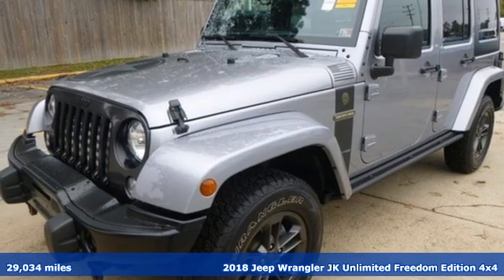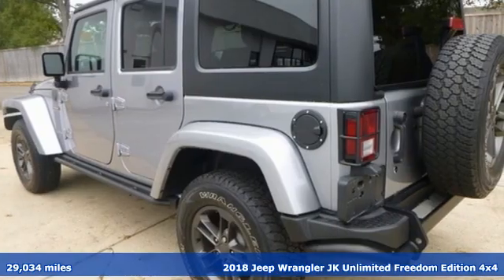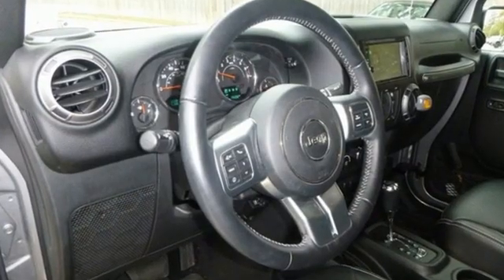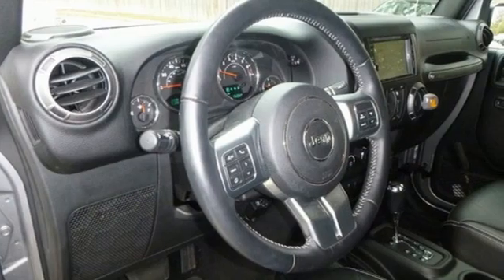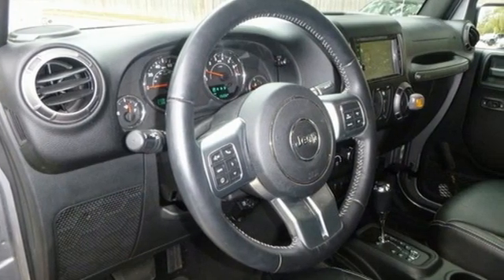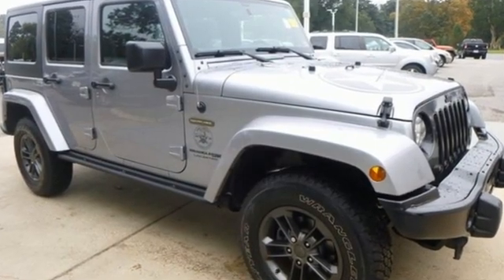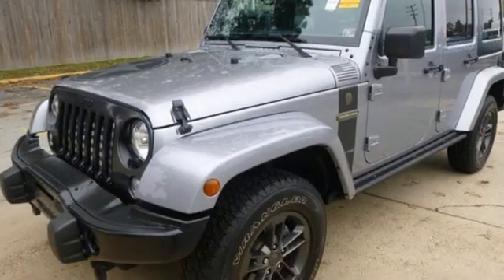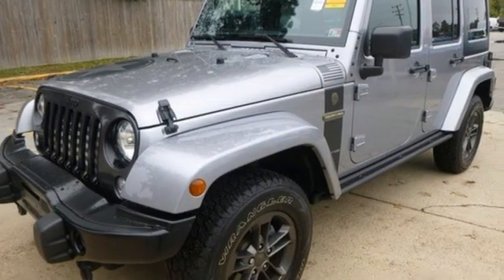Used 2018 Jeep Wrangler JK Virginia Beach VA Norfolk, VA 18211040A - SOLD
Year: 2018
Make: Jeep
Model: Wrangler JK
Engine: 3.6L V6 24V VVT
Transmission: 5-Speed Automatic
Color: Silver
Interior: black
Mileage: 29034
Stock #: 18211040A
VIN: 1C4BJWDG0JL807215
JUST ARRIVED. PENDING INSPECTION. billet silver metallic clearcoat 2018 Jeep Wrangler JK 4WD 5-Speed Automatic 3.6L V6 24V VVT We are currently offering Vehicle Purchase Home Delivery by appointment. Some incentives may require financing through Chrysler Capital on approved credit. You may also qualify for additional manufacturer incentive programs (e.G., College graduate, owner loyalty, and military). See dealer for more details about these programs. Your additional costs are sales tax, tag and title fees for the state in which the vehicle will be registered, any dealer-installed options (if applicable) and a dealer processing fee ($699 Virginia, North Carolina). Freight charges: $1,495 (all new Chrysler, Dodge & Jeep models); $1,695 (all new RAM models). Prices are subject to change, and prior sales are excluded. While every reasonable effort is made to ensure the accuracy of this information, we are not responsible for any errors or omissions contained on these pages. Please verify any information in question with the dealer.

Address:
3152 Virginia Beach Blvd